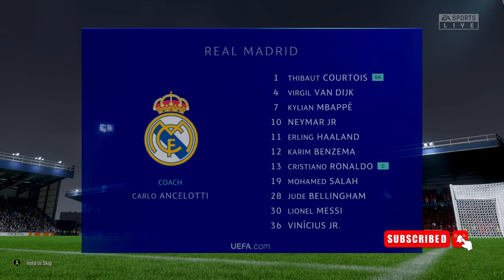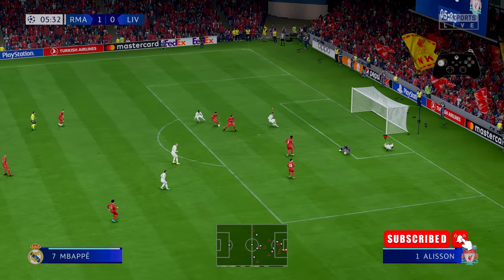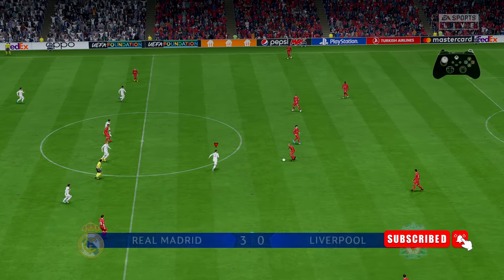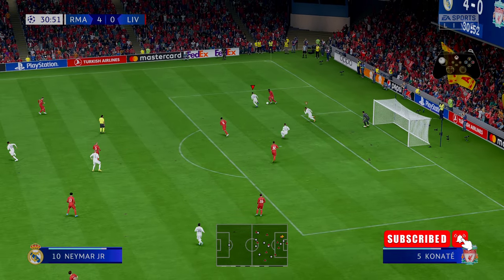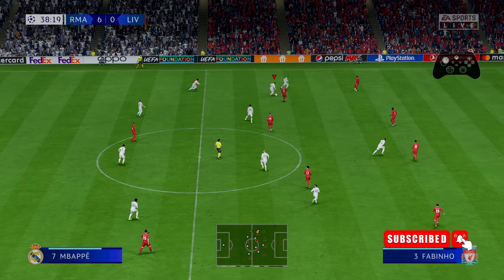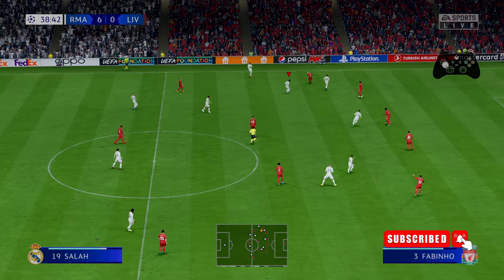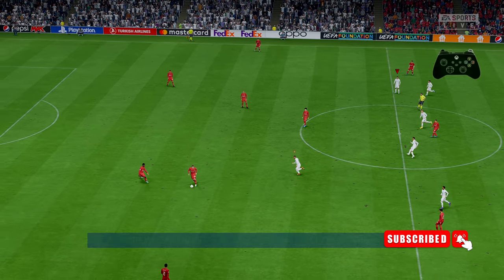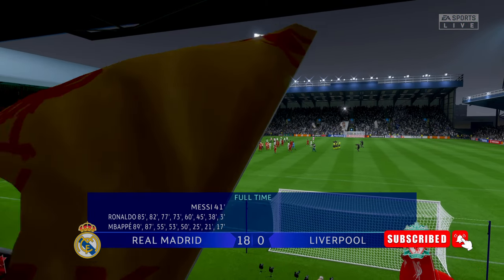MESSI, RONALDO, MBAPPE, NEYMAR, ALL GOALS | REAL MADRID 18-0 LIVERPOOL